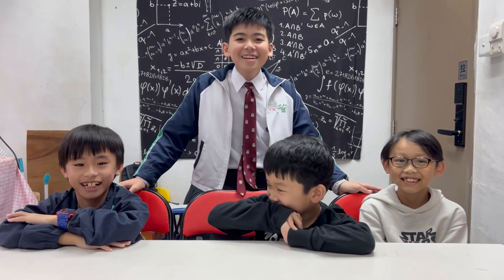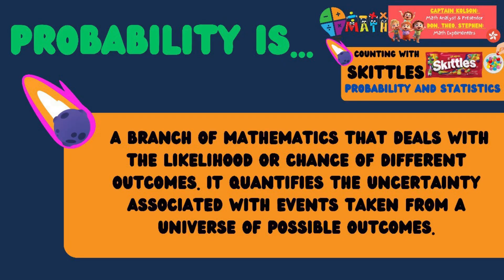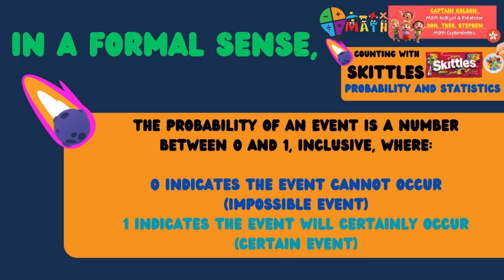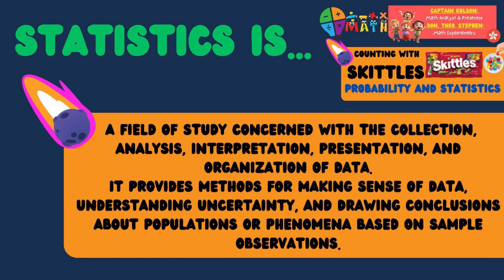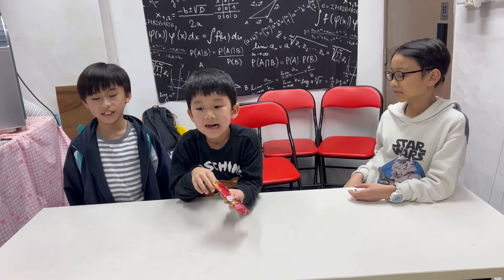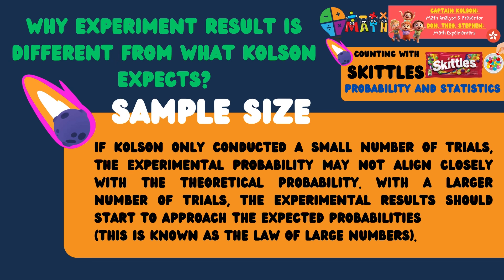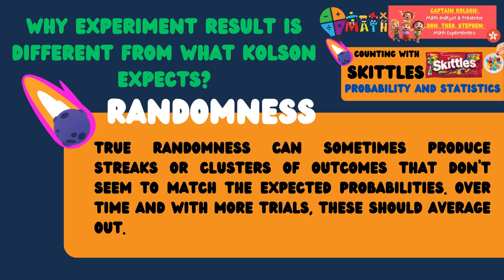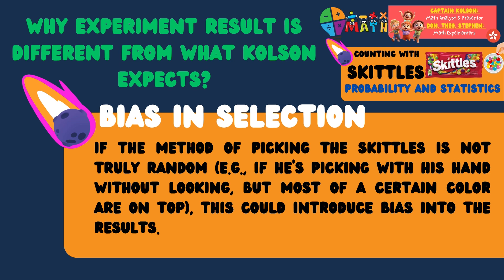Counting with Skittles - Probability & Statistics (IYST) by Math Sense (Kolson, Don, Stephen & Theo)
Counting with Skittles - Probability and Statistics

Sort the candies by color and count each group.
- Record Skittles numbers and create a bar graph.
- Discuss the probability of randomly picking a certain color and basic statistical concepts.
- Discuss why statistical results diff from probability based predictions.

By Kolson, Stephen, Tin Yu (Theo), Don
Hong Kong Team - Math Sense